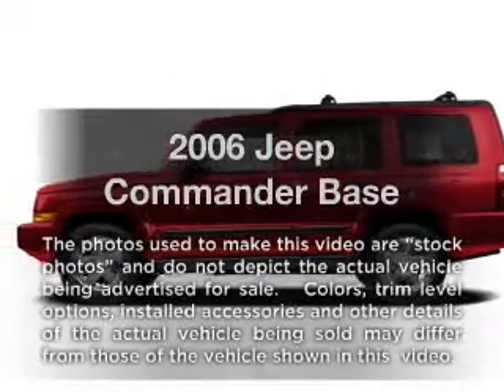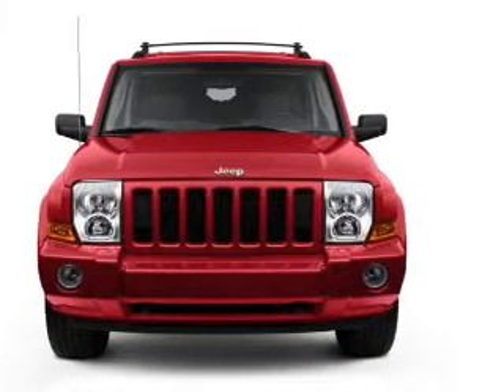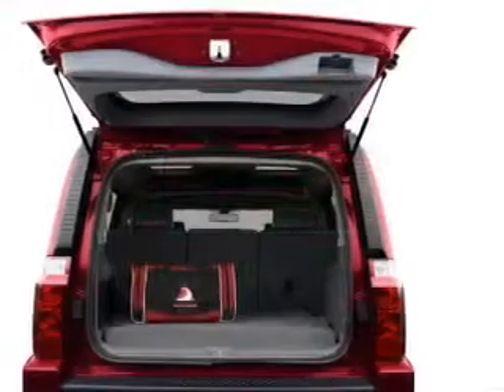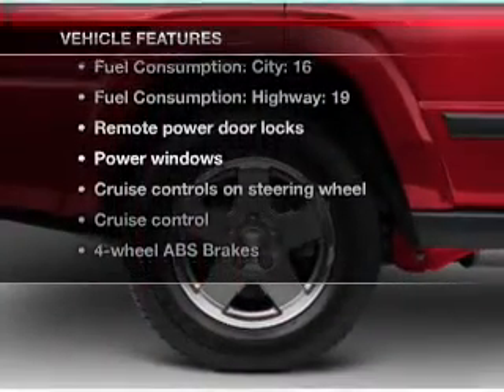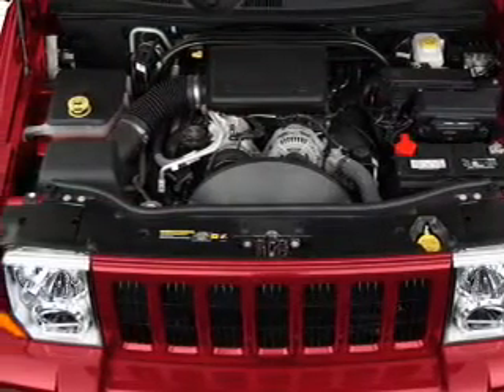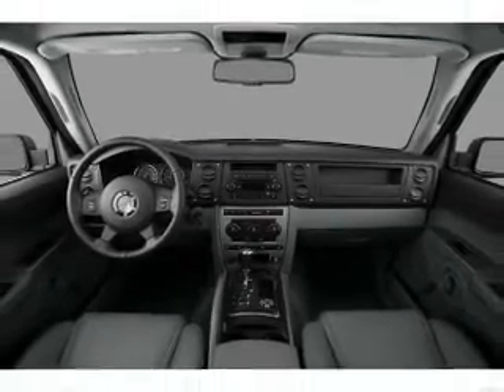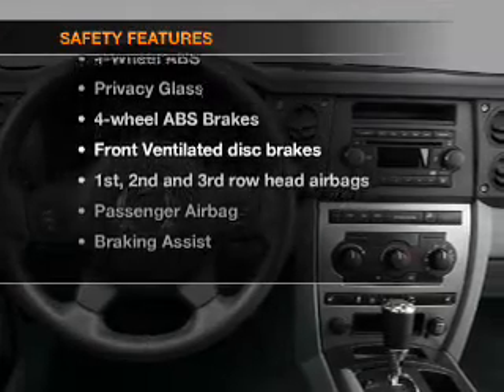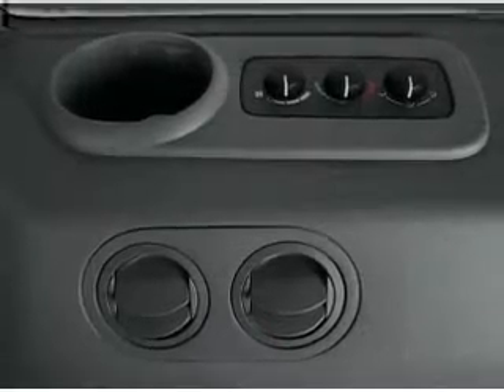2006 Jeep Commander - Fort Worth TX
Year: 2006
Make: Jeep
Model: Commander
Trim: Base
Engine: 4.7 liter 8 cylinder 16 valve
Transmission: Automatic
Color: Black
Mileage: 87252
Address:
9101 Camp Bowie West